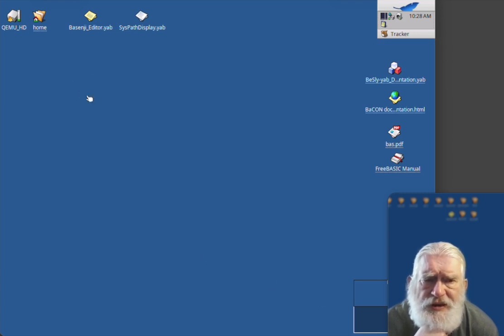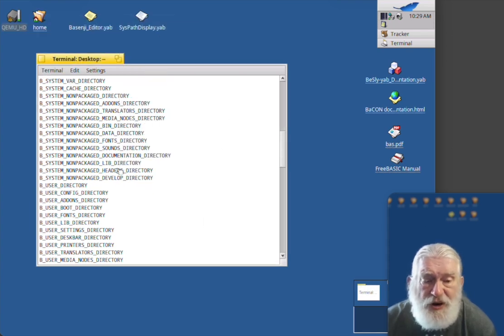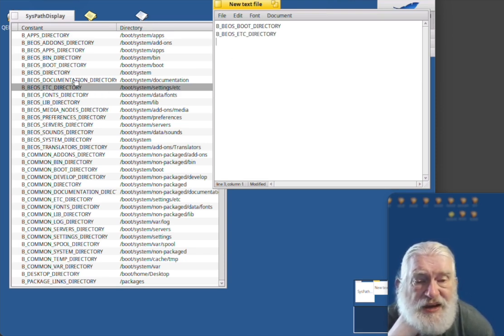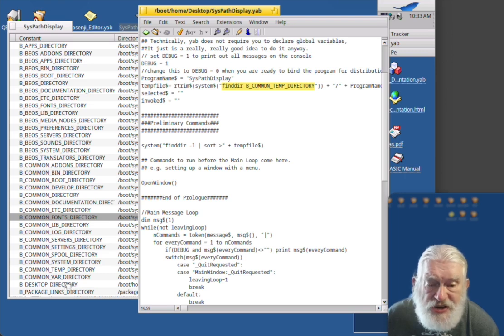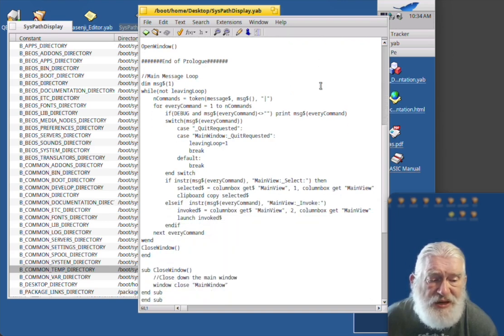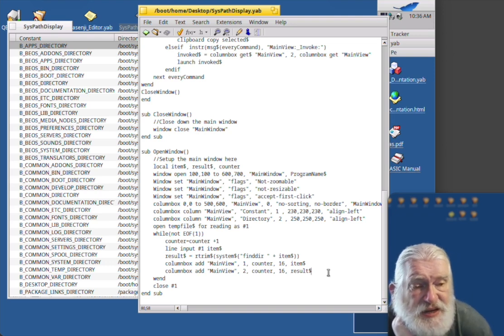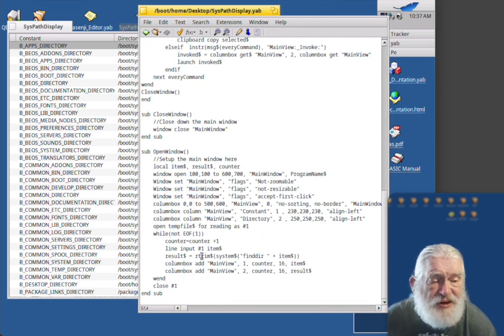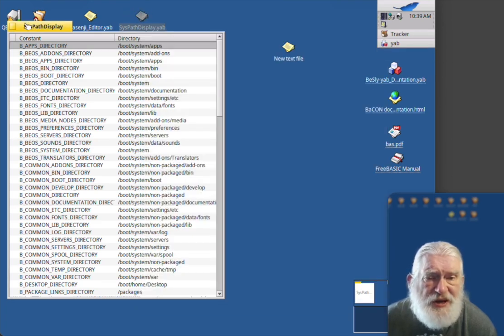BASIC Programming on Haiku - Episode 70 - SystemDirectoriesViewer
It's just a little utility, but it's something I needed, and now I have it.